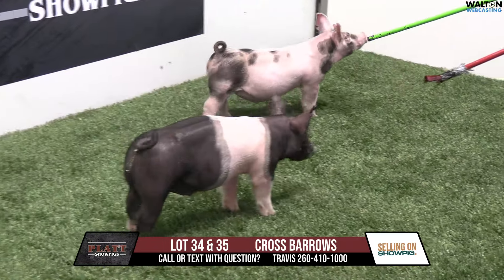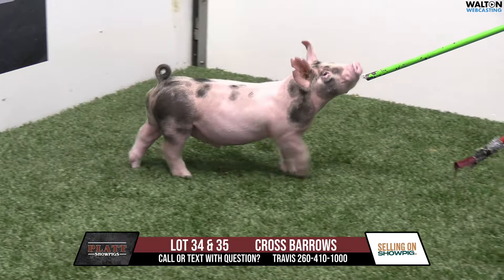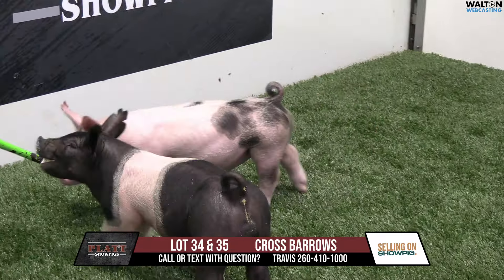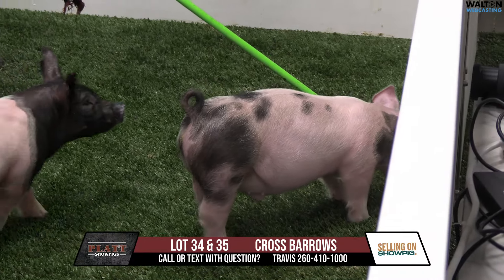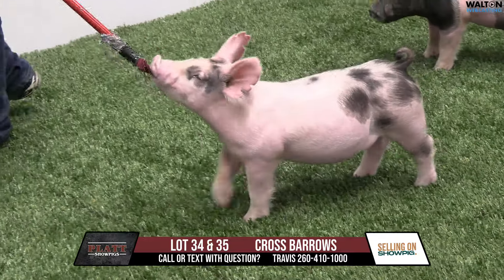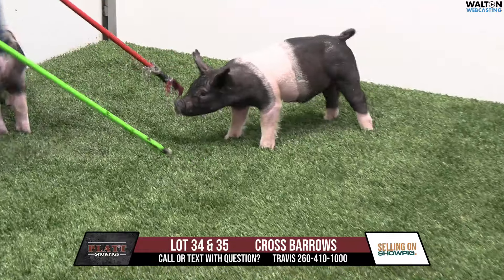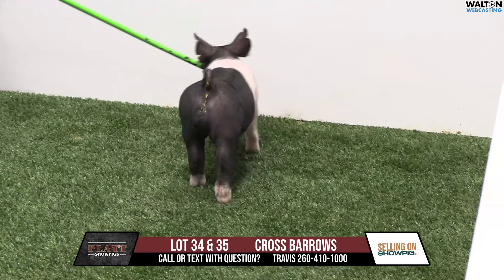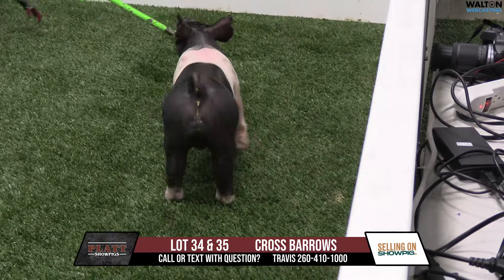LOT 34 35 PLATT FEB 13 SALE